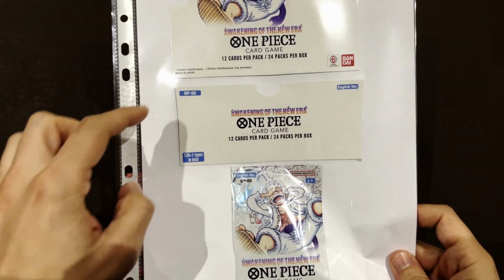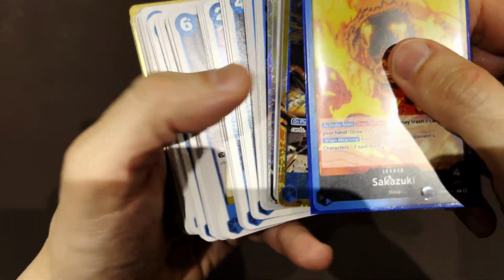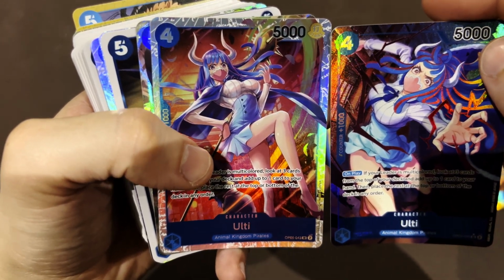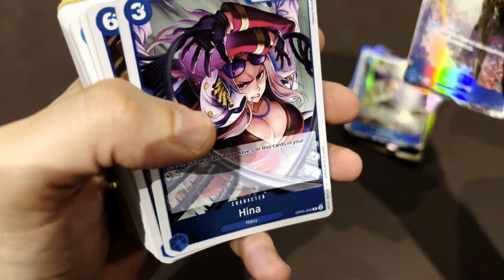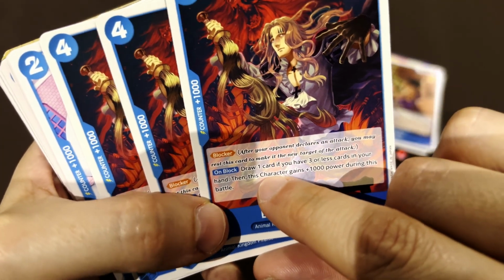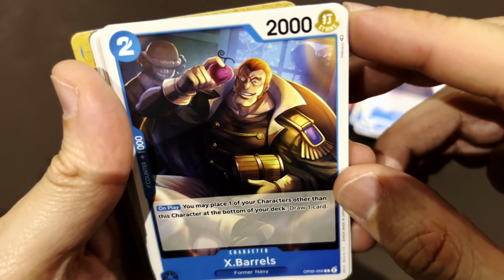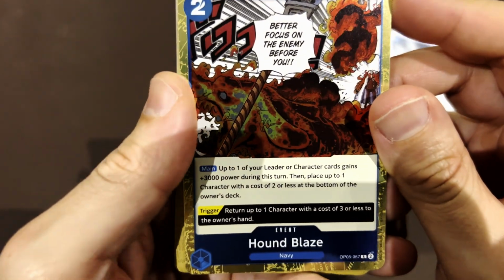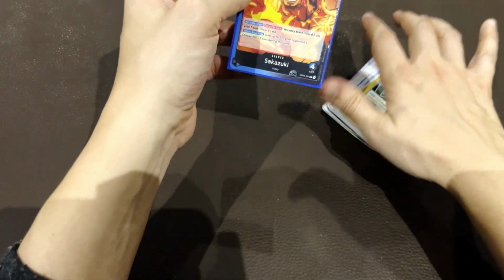One Piece Card Game OP05 Deck Sakazuki Leader Navy Deck | Inside #480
From a One Piece Card Game OP05 Awakening of a new Era Booster Box, I’ve created 5 playable decks that I’m sharing with the community.

This video will be dedicated to Sakazuki Leader Navy Deck

00:00 Introduction
00:27 leader
01:35 cards